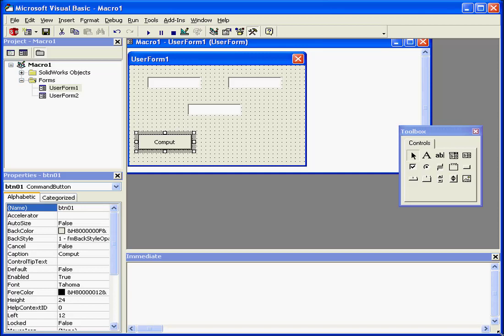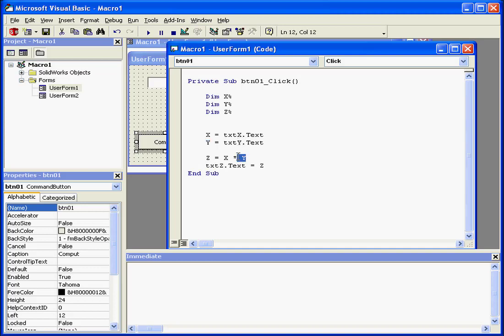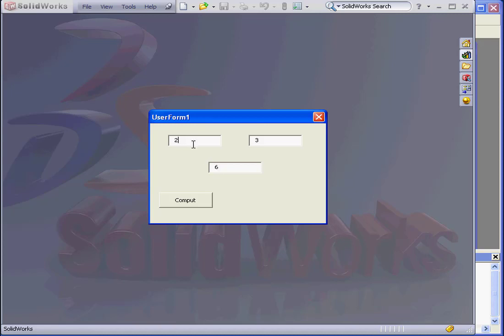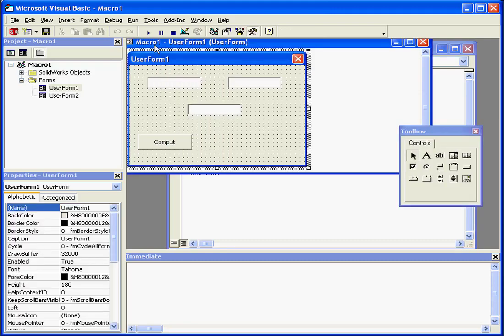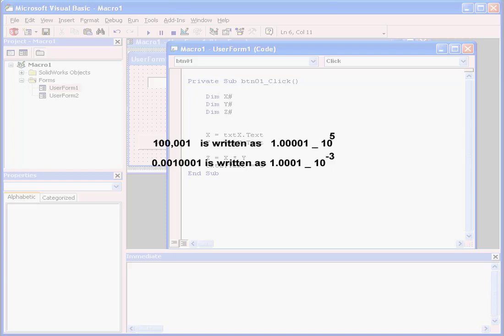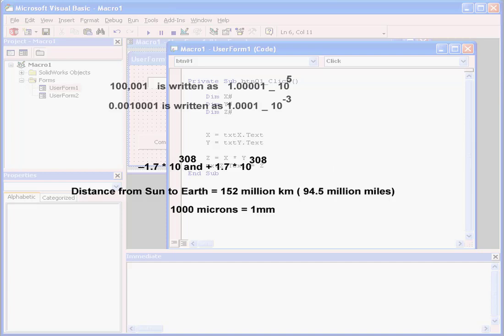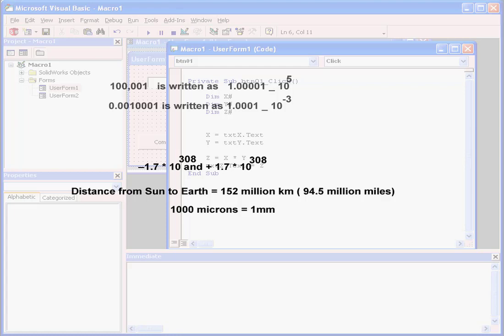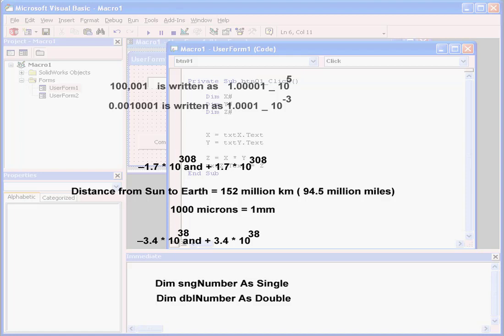SOLIDWORKS VBA 10 ( Floating Point Math ) Tutorial